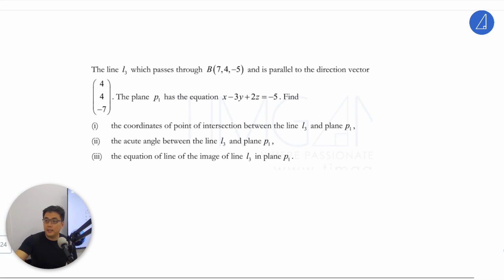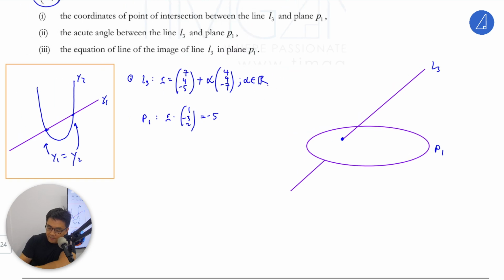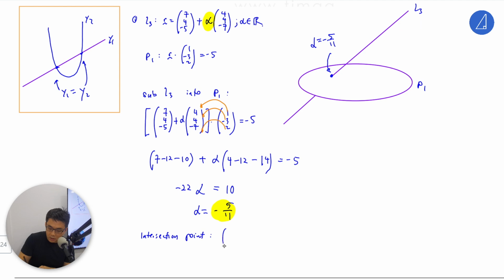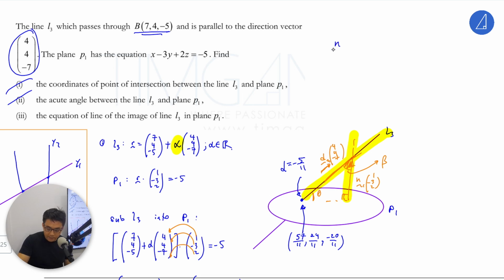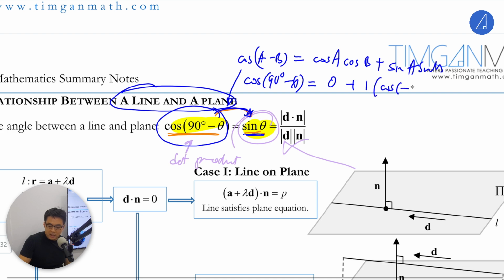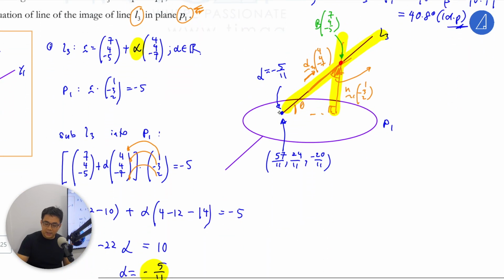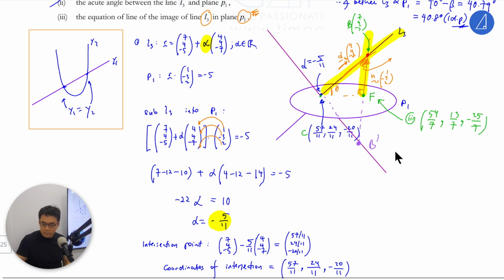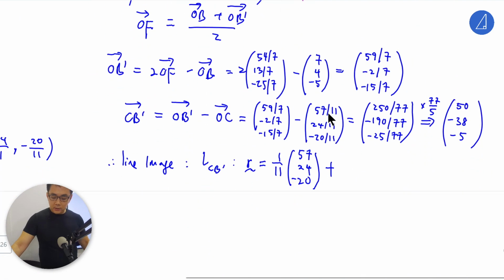[Vectors] Unit 13.2 Worked Example 4 – H2-Math Tuition @ Tim Gan Math